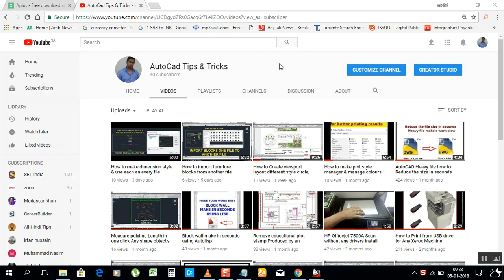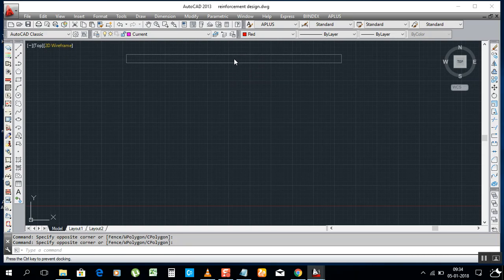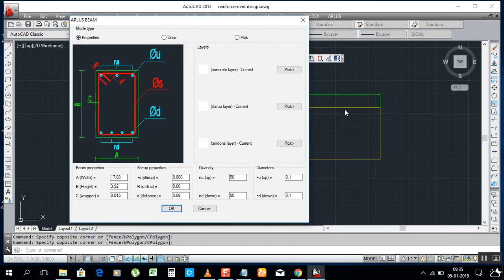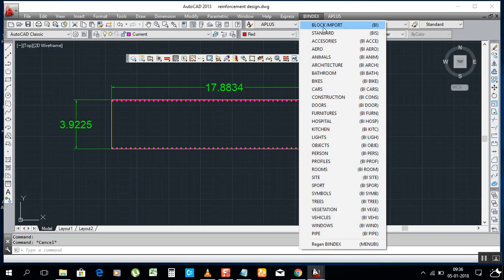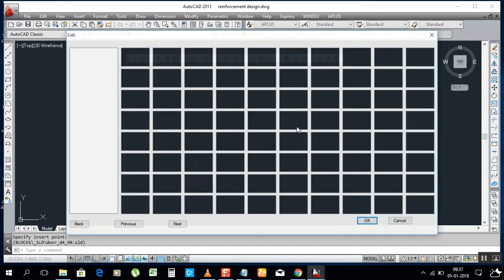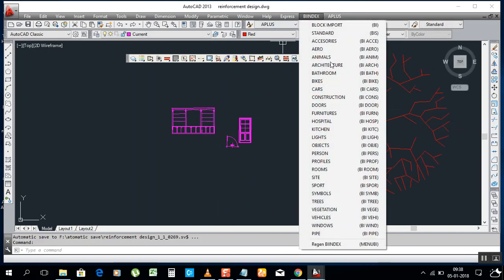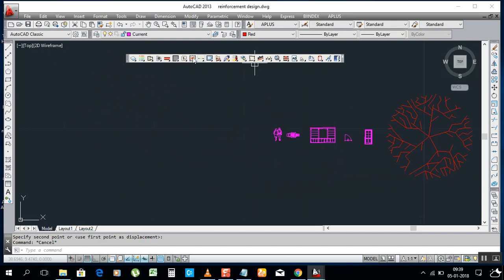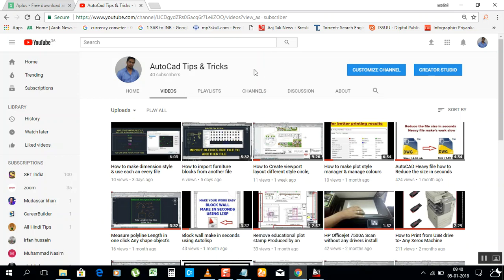AutoCAD Additional Software (Aplus) magic tools free